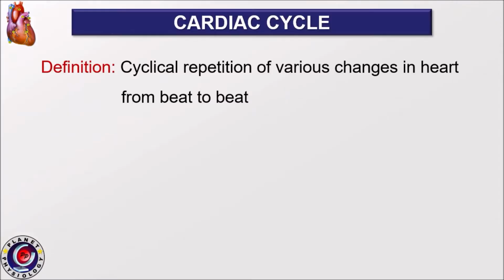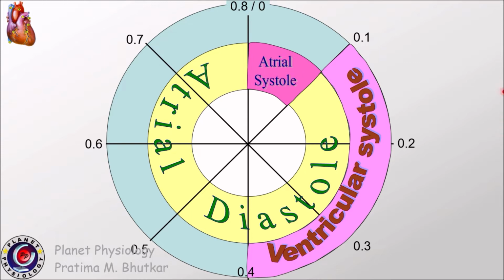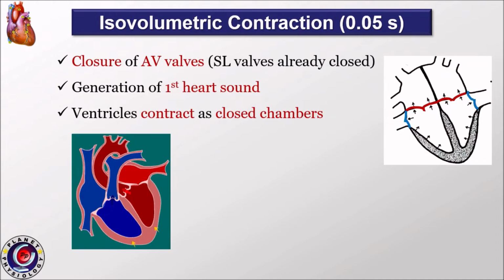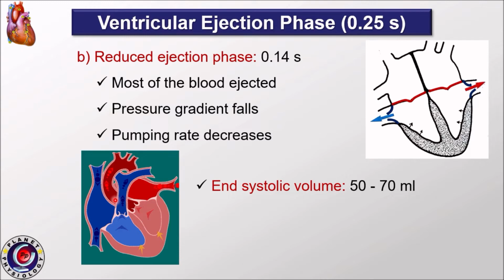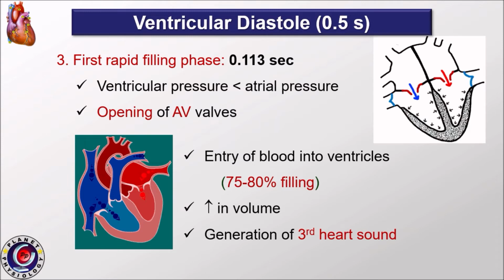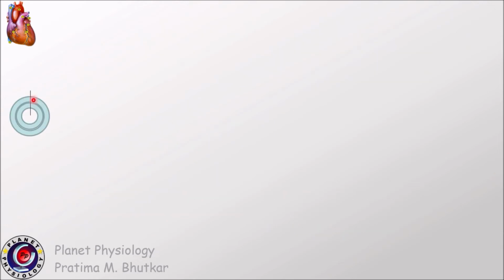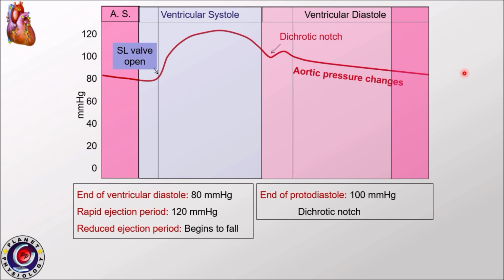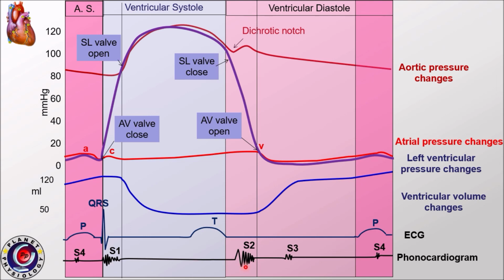Cardiac cycle: Phases, Pressure and Volume changes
This video describes an important topic in human Physiology, "cardiac cycle" with the help of simple diagrams and in easy to understand language. This will be very useful to all healthcare students to remember various events in a logical and sequential manner and also will be helpful to write essay question as well as short answers.

Content in this video is taken from following book-
A concise textbook of Physiology by Dr. Milind Bhutkar et.al.
Vander Sherman's Human physiology